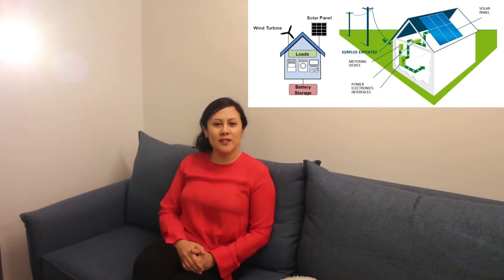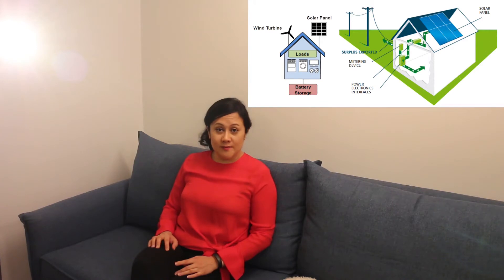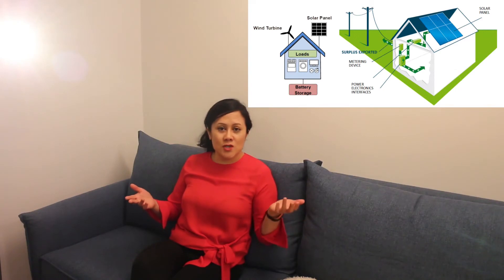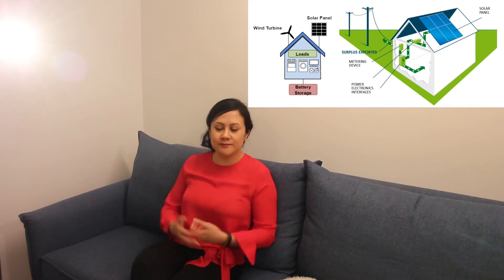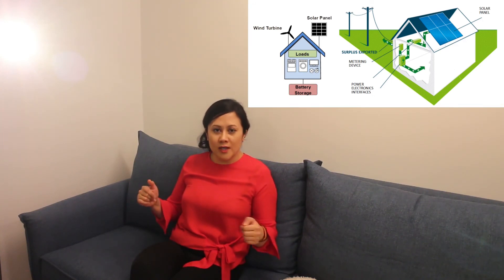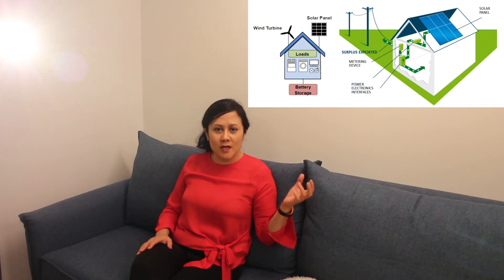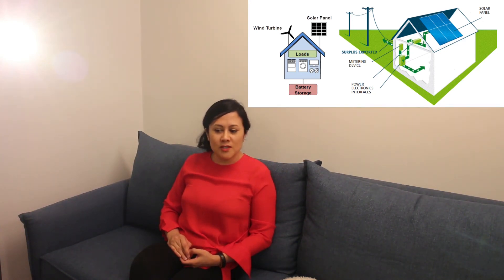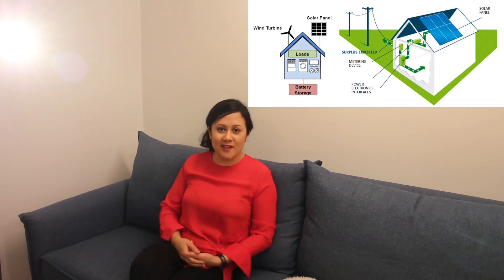3MT - DC-link Capacitor Minimization in Energy Router by Means of Battery Utilization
Project presentation by Mahdiyyeh Najafzadeh